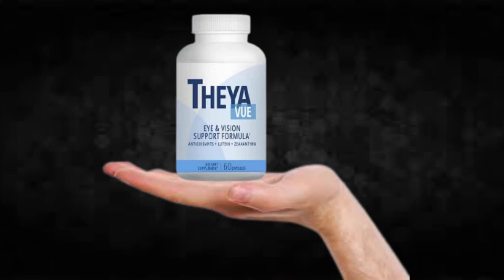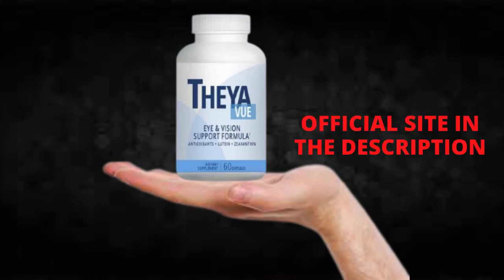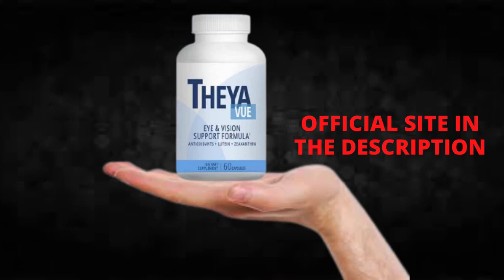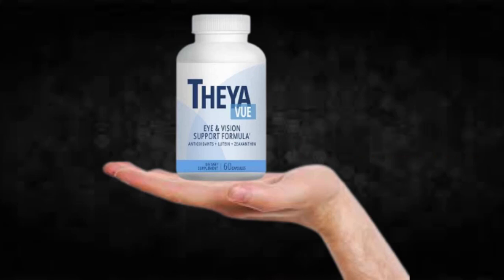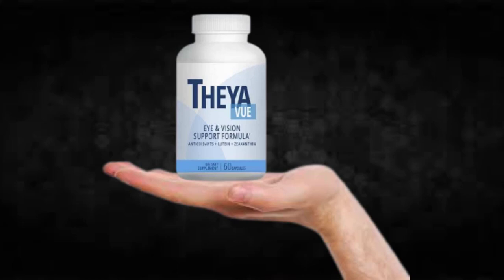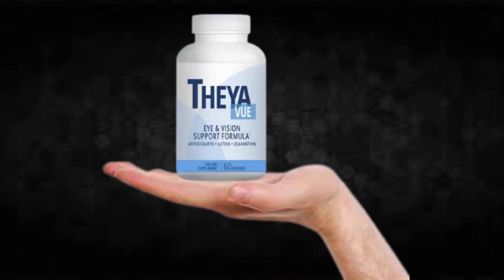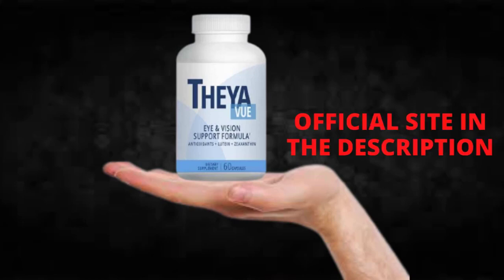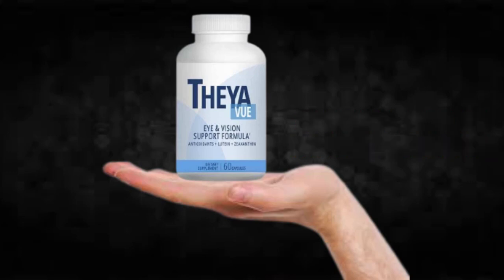TheyaVue - TheyaVue Review!!TheyaVue Supplement!!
I recorded this video because I saw that many people are doubtful if TheyaVue really works or if it is just another supplement that does not fulfill what promises, I hope to have helped with the video.

TAGS (IGNORE)